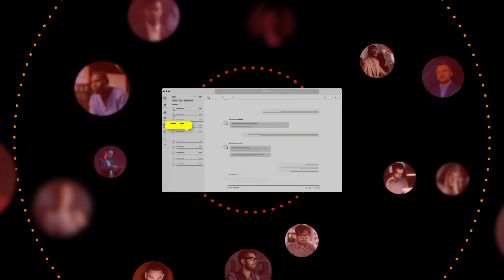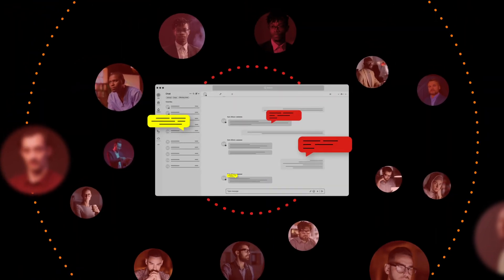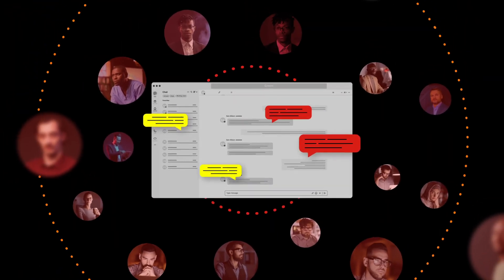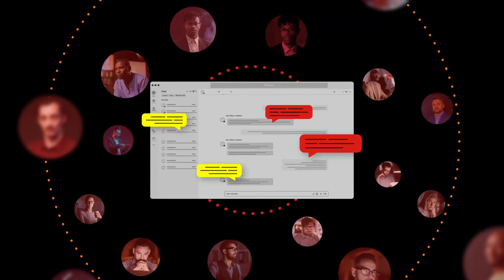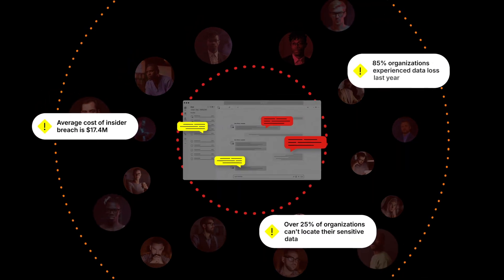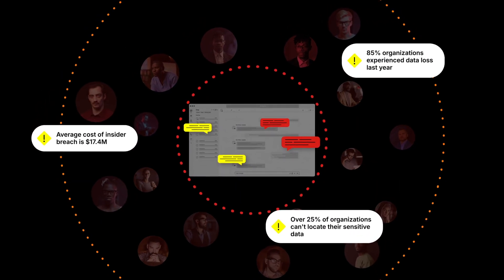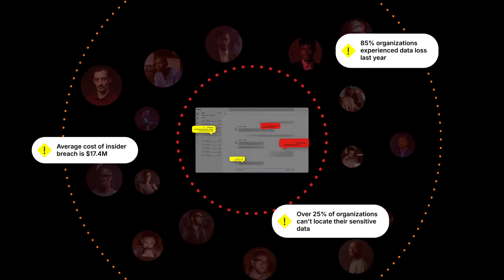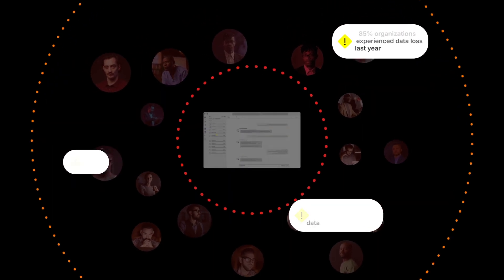Revolutionizing data security with a human-centric, AI-powered approach | Proofpoint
Data security isn’t just a technology issue—it’s a human challenge.

As data sprawl grows and cyber threats evolve, traditional tools fall short. That’s why Proofpoint is redefining data security with a human-centric, AI-powered approach that goes beyond content to understand user behavior and intent.

Discover how our converged data security solution helps organizations:

- Prevent data loss across email, cloud, and endpoints

- Simplify DLP and insider risk investigations

- Reduce exposure across cloud and hybrid environments

- Enable safe, productive use of generative AI tools

Trusted by over half of the Fortune 100 and recognized by Gartner Peer Insights as a Customer Choice winner, Proofpoint delivers comprehensive, adaptive protection where it matters most—your people.